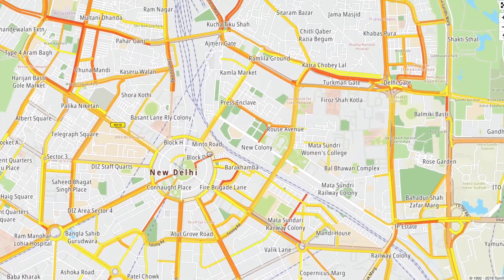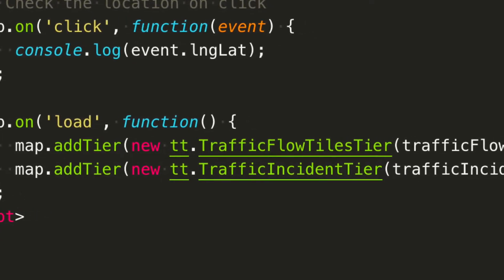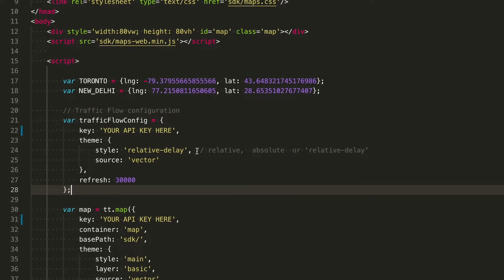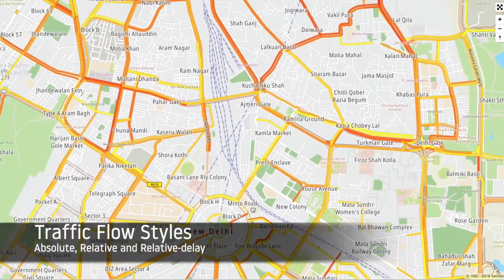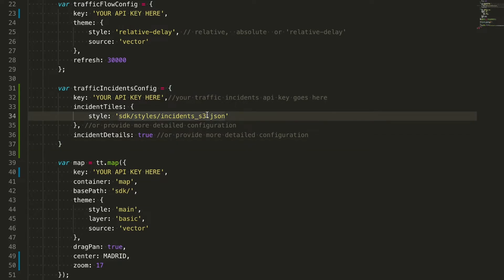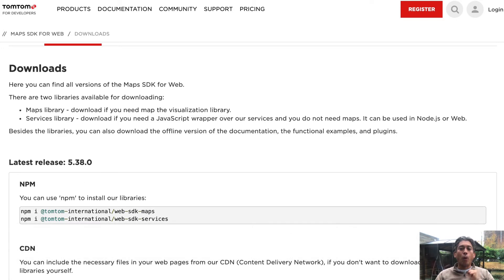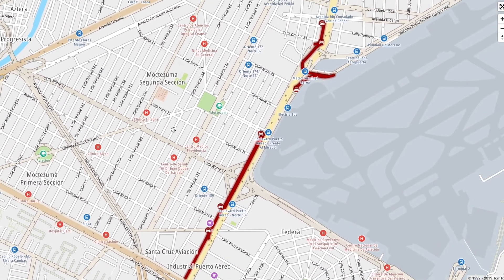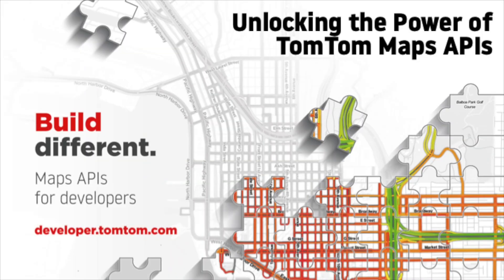Maps with Traffic. How to add a traffic information layer to your Map.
This is the second part of our video series on how to add a map to your website! In this installment, we are going to quickly add traffic information to your map using the TomTom Maps SDK for Web! The same technology that TomTom uses to create traffic predictions also powers the TomTom Traffic API. Real-time incidents and traffic flow in your app are easily added using preconfigured layers in the SDKs.

Get Started with TomTom:
Register for the TomTom Developer Portal and get started with your free API Key